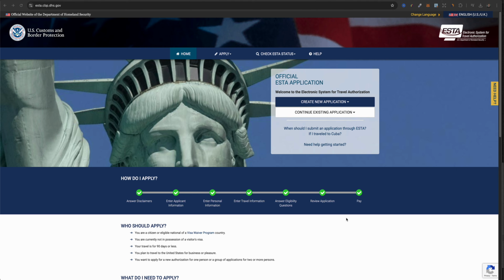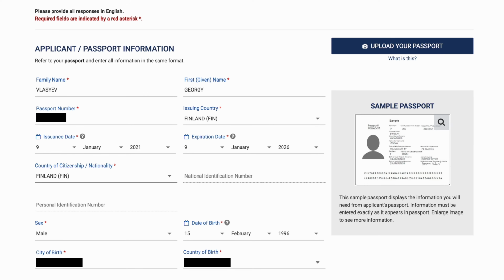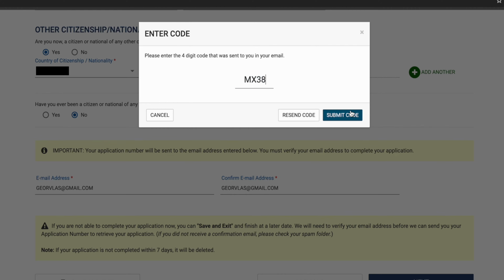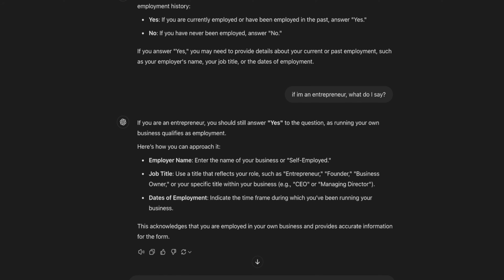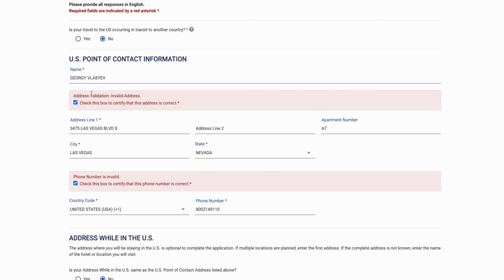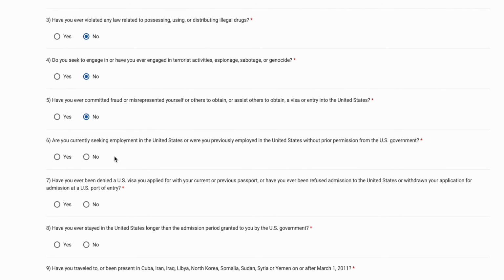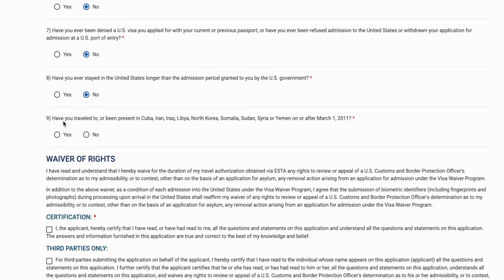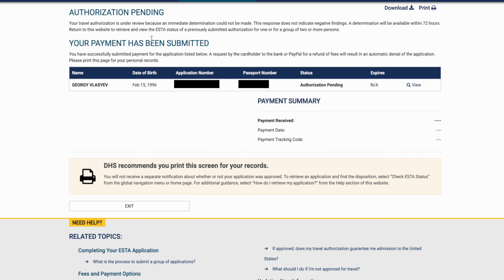How to Apply for ESTA Visa USA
In this video I show you step-by-step how to apply for ESTA visa USA